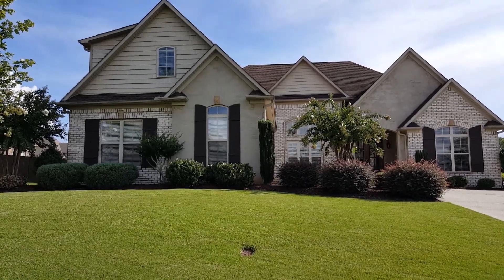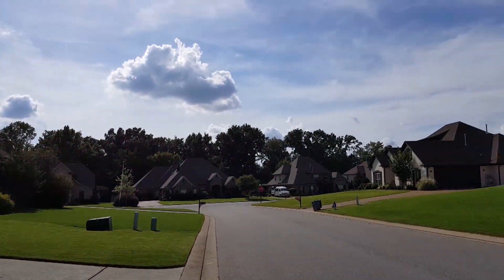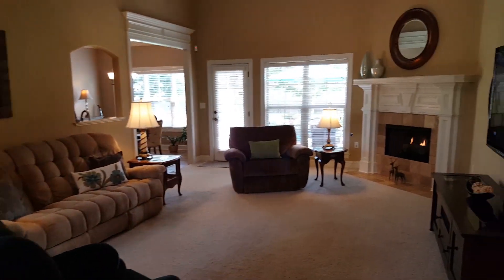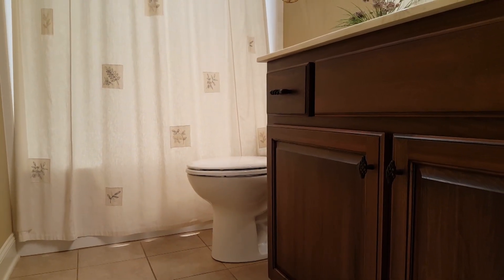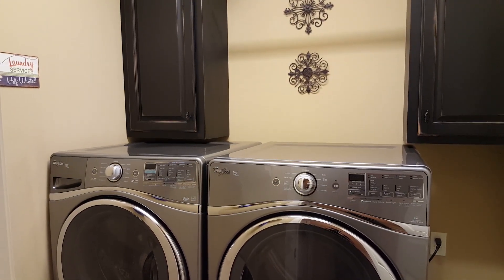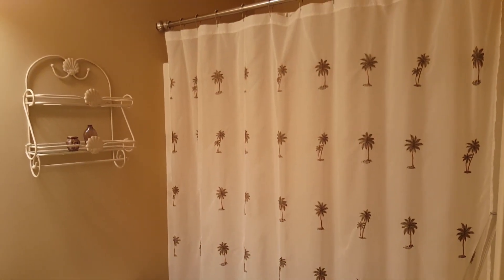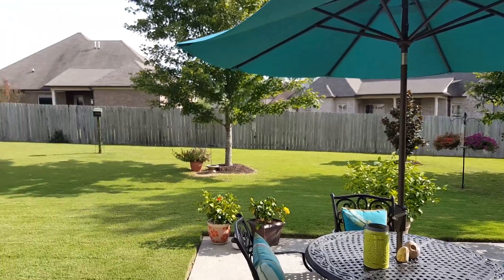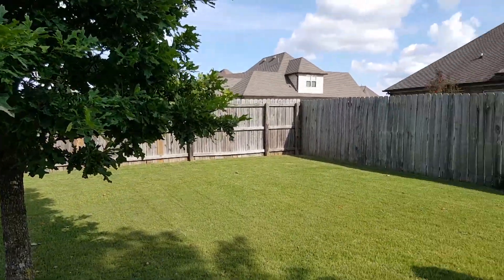18 Branch Creek Jackson TN 38305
4br 3.5 bath home in Wright's Mills subdivision, Fenced backyard and Storm Shelter. Fireplace in living room and Master